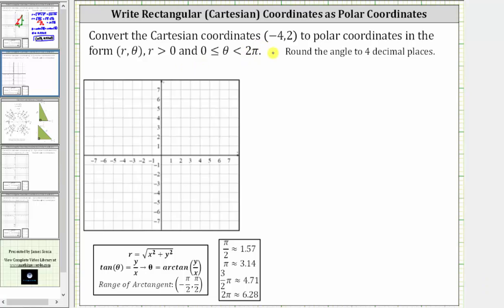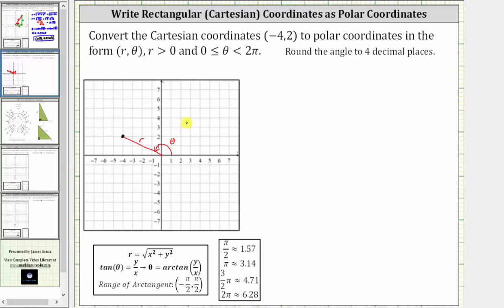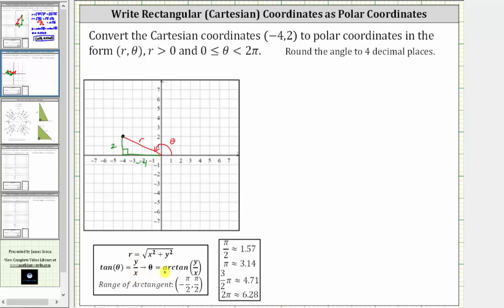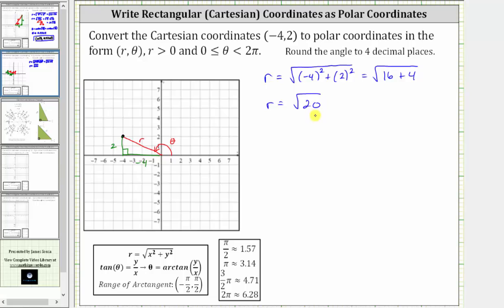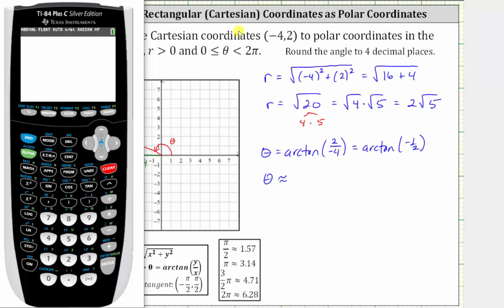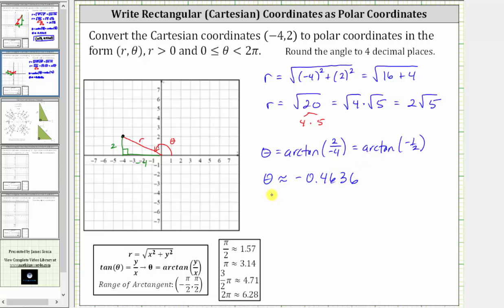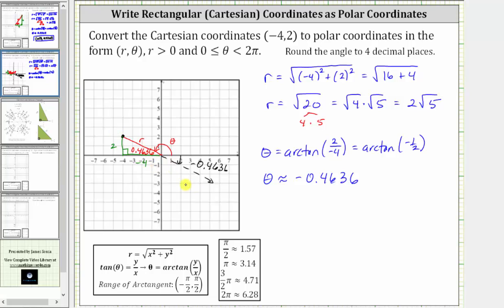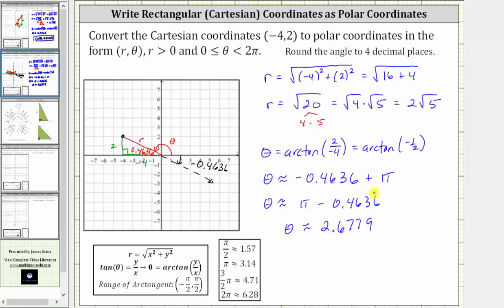Convert Cartesian (Rectangular) Coordinates to Polar Coordinates - Q2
This video explains how to convert Cartesian coordinates to polar coordinates.